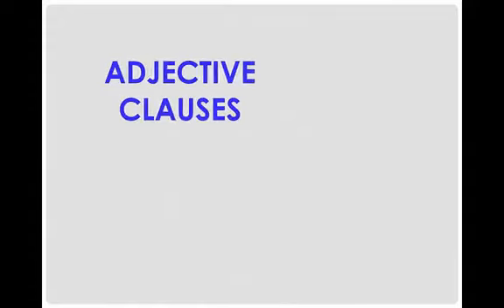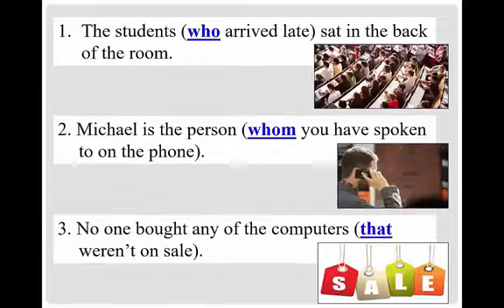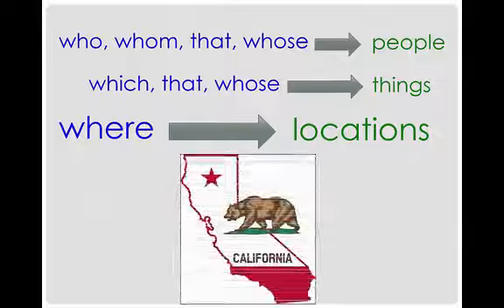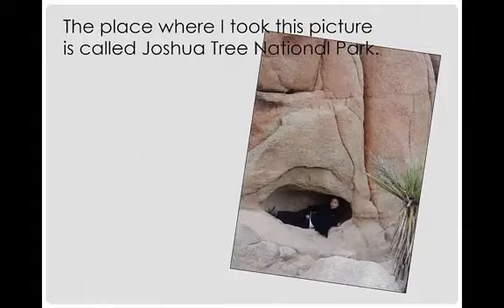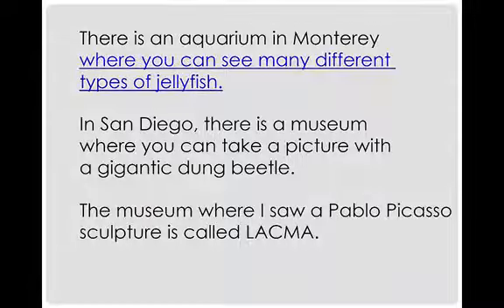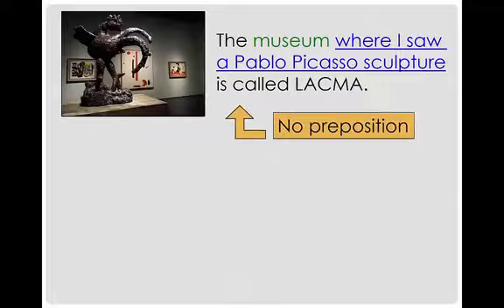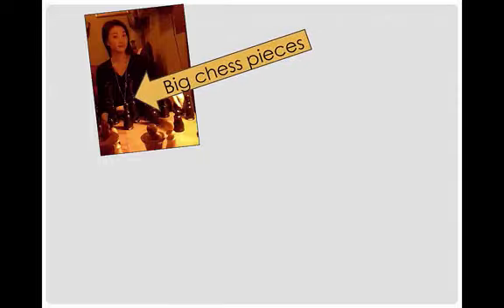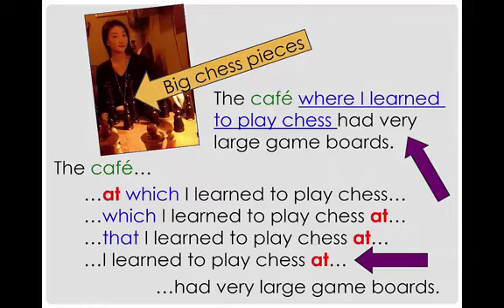11- Using Where in Adjective Clauses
11. Using WHERE in Adjective Clauses
English:
Learn how to use "where" in adjective clauses to describe locations. With examples like, "The city where I was born," this video helps you master using "where" effectively in both writing and speaking.

Arabic:
تعلم كيفية استخدام "where" في الجمل الوصفية لوصف الأماكن. مع أمثلة مثل "The city where I was born"، يساعدك هذا الفيديو على إتقان استخدام "where" بشكل فعال في الكتابة والمحادثة.